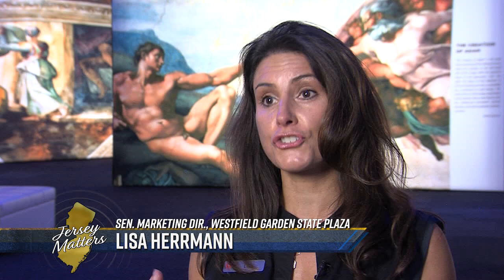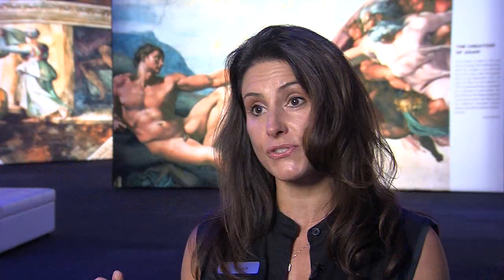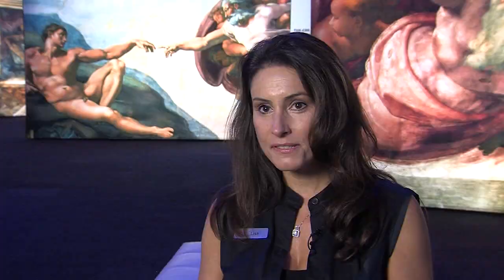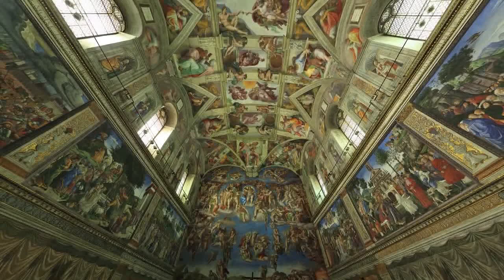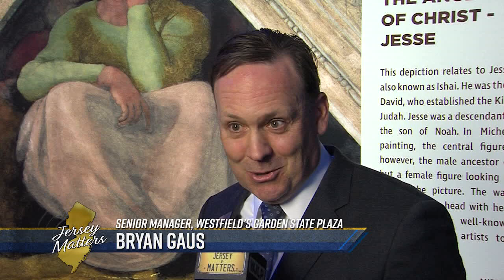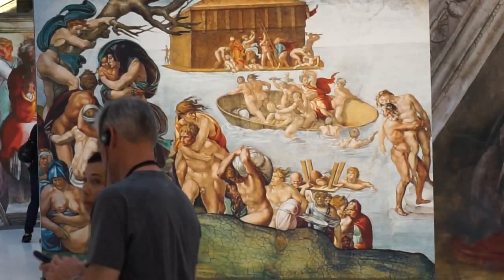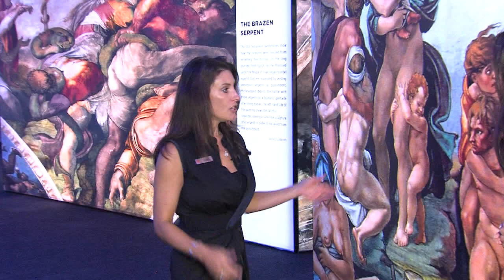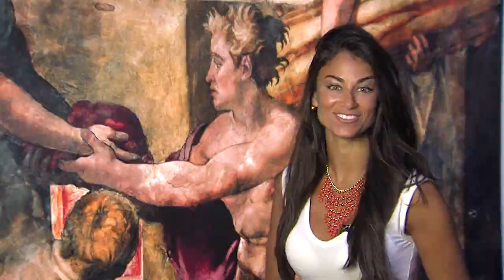Jersey Matters - Sistine Chapel in New Jersey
Correspondent Kimberly Kravitz reports on the breathtaking experience to let shoppers feel as if they are in the Sistine Chapel.